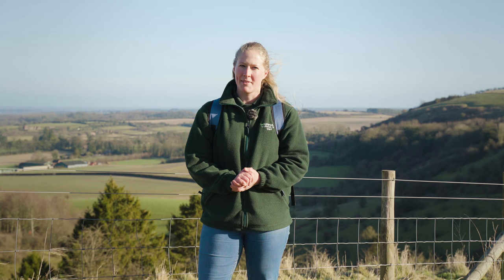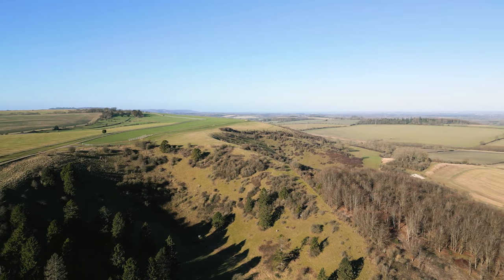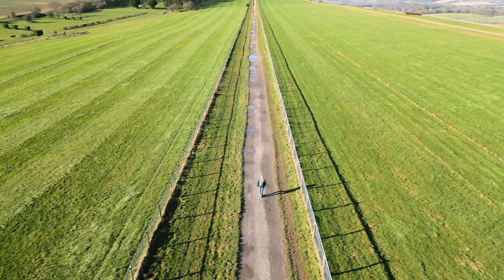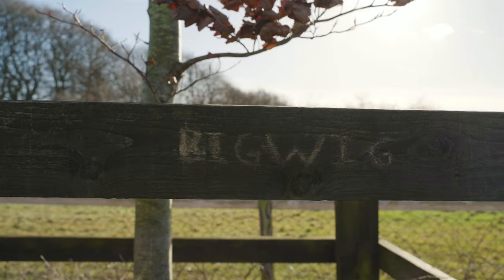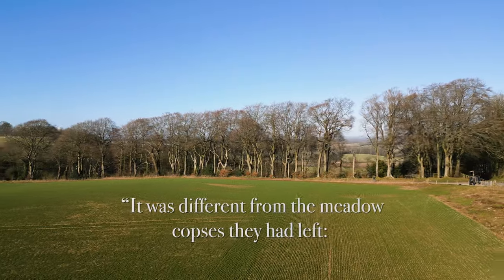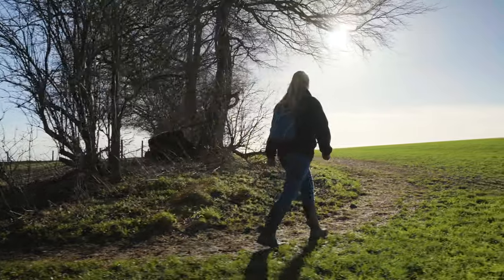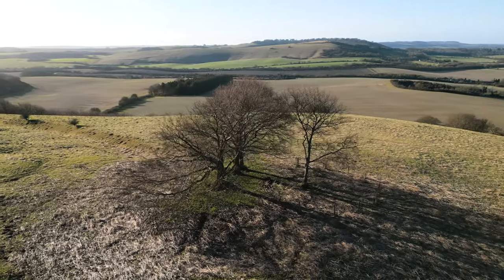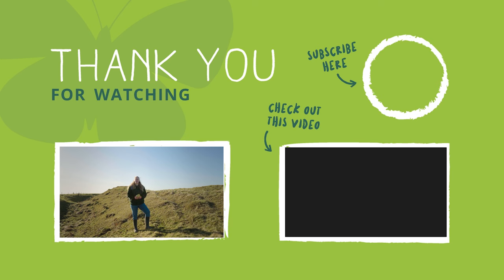A walk through Watership Down | Hidden Walks of Hampshire #8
In this episode of Hidden Walks, we join Corinne on a stroll through the literary landscape of Watership Down. As the setting of Richard Adams’ beloved 1972 children’s book of the same name, Corinne shares some of her favourite parts of her novel for you to enjoy.

Follow the HampshireCountrysideService

About Hampshire Countryside Service

We're here to protect and develop Hampshire's Countryside. We’re in charge of the seven country parks across the county. Whether it’s the improvements we’ve made to public paths, showcasing local events or information about Hampshire’s many areas of natural beauty our YouTube channel can help you make the most of your countryside.

About Manor Farm

A historic working farm set in a scenic landscape of farmland and ancient woodland on the banks of the River Hamble. Come to the farm to meet the animals, feed the ducks and the chickens, watch the farmer milk the cow, experience what life on a farm was like in the early 1900s in our historic farmhouse, and take part in a lesson in our Victorian schoolroom.

About Queen Elizabeth Country Park

Hampshire's largest Country Park, over 600 hectares of land located within the South Downs National Park. Home to some of the best mountain bike trails in Hampshire.

About Royal Victoria Country Park

This historic country park in Netley, Southampton is home to The Chapel which brings to life the rich history of the military hospital that once dominated the site of the Royal Victoria Country Park.

About Lepe Country Park

Located on the edge of the New Forest and with stunning views from Hurst Castle to Portsmouth’s Spinnaker Tower, watch the windsurfers skimming the water, boats sailing out of the Beaulieu River or the ships coming into Southampton Water. Or why not Lepe back in time, and discover more about Lepe’s significance not only during World War 2 but also the Cold War, with a trip to our D-Day remains and our monitoring post.

About Staunton Country Park & Farm

A Country Park that offers the wildness of the countryside, historic landscapes and the enjoyments of an ornamental farm with a range of fantastic animals!

About Titchfield Haven National Nature Reserve

A nationally renowned nature reserve, a celebrated refuge for ducks, geese, wading birds, and the rare Avocet.

About River Hamble Country Park

Visit River Hamble Country Park for a walk by the river or through the woodlands, hire a BBQ site, have a picnic on the wide open fields, let the children play on the play equipment, have a go at crabbing down on the pontoon, or grab a cuppa in Barnfield!